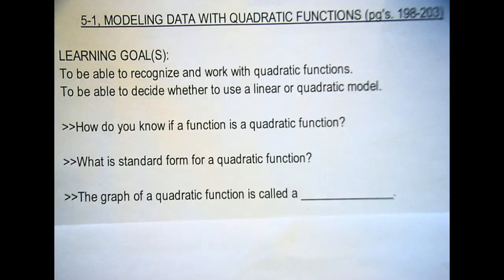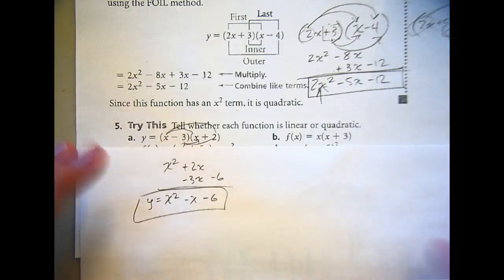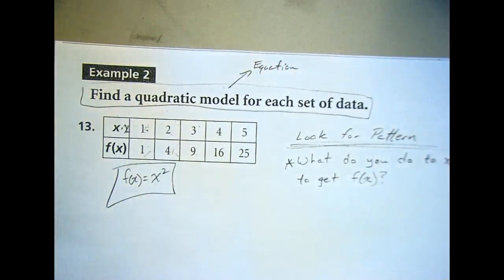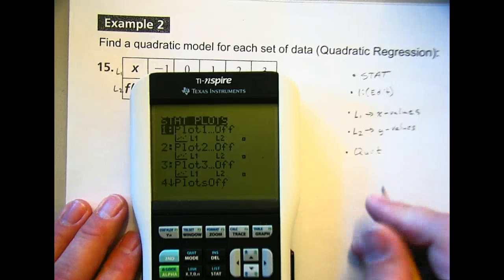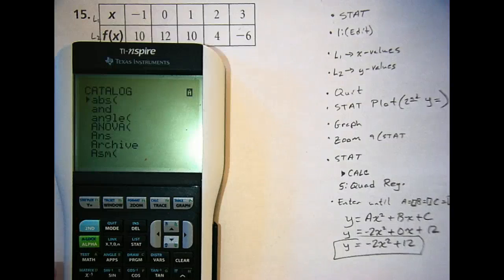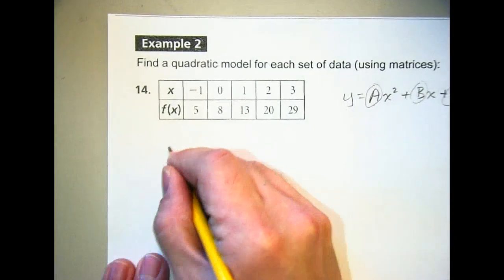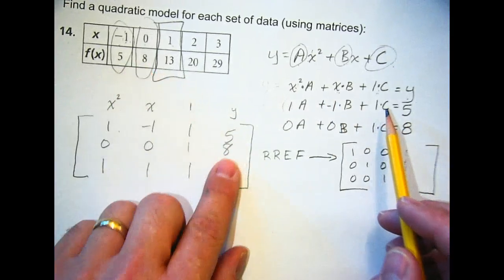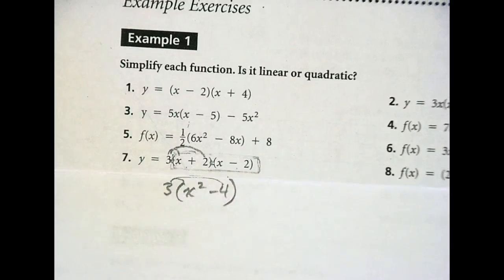Trig 5-1, Modeling Data with Quadratic Functions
Modeling Quadratic Functions